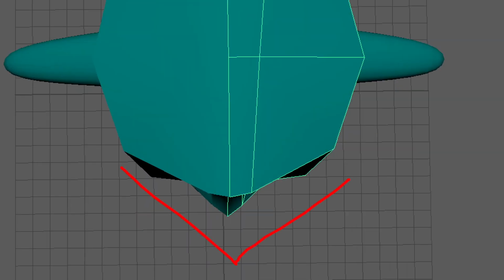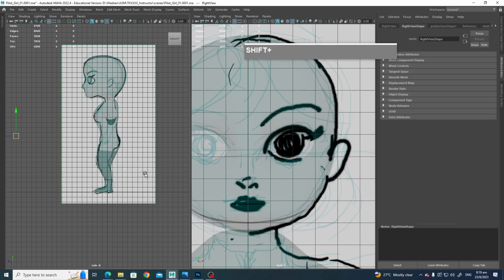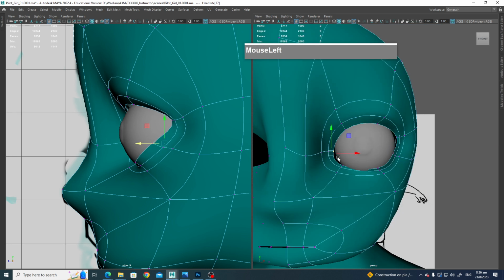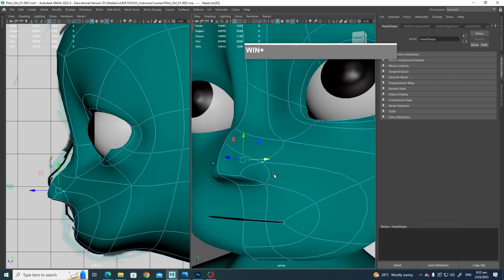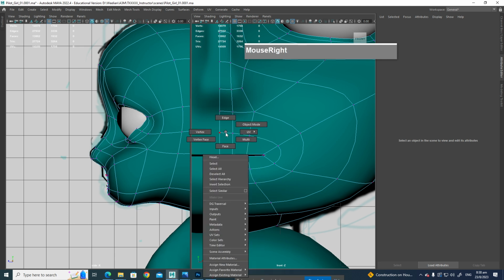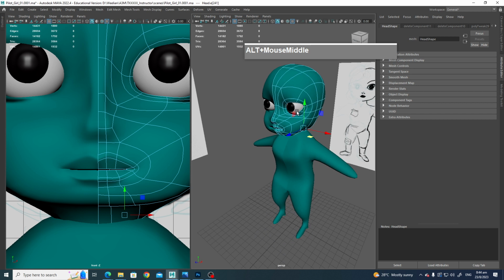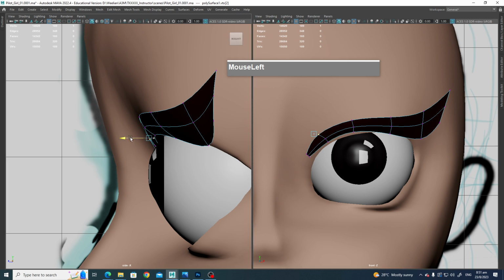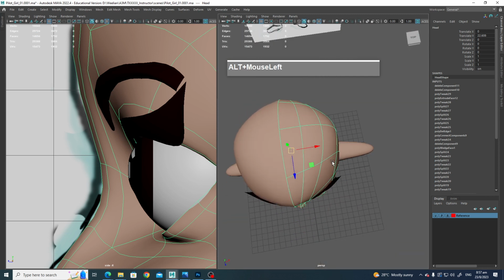Character Creation -The Head - Maya Polygon Modeling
This lesson details the modeling of character's head established by good base topological flow. Video shares important tips to model more efficiently.